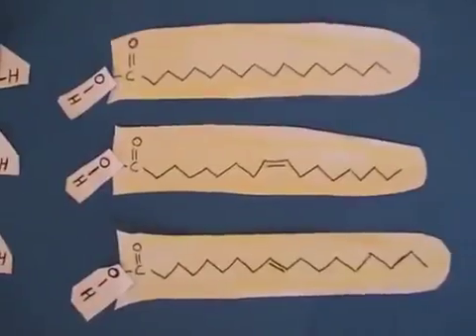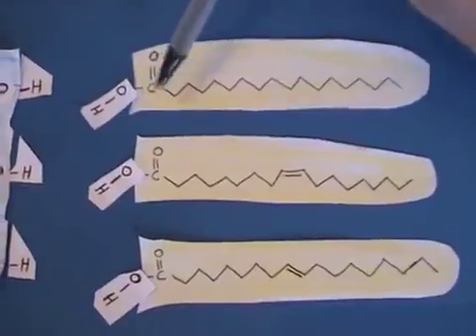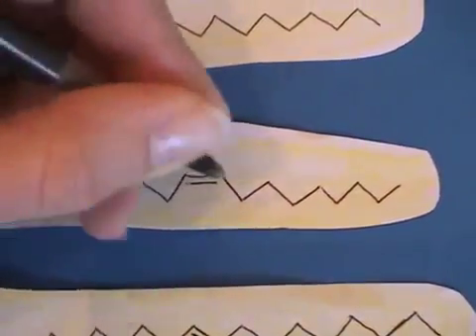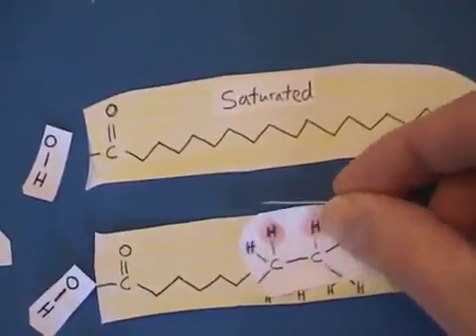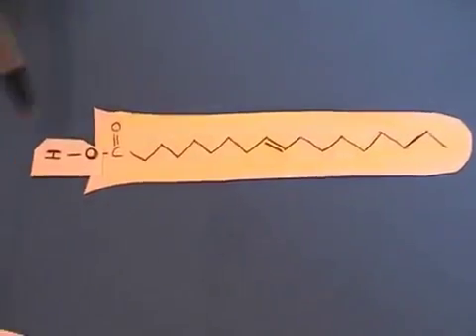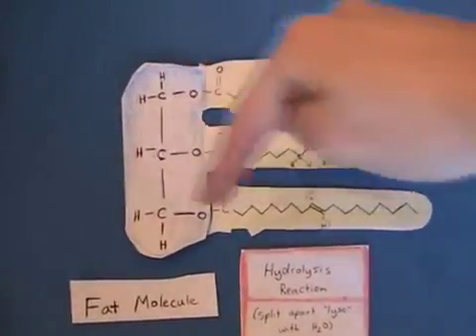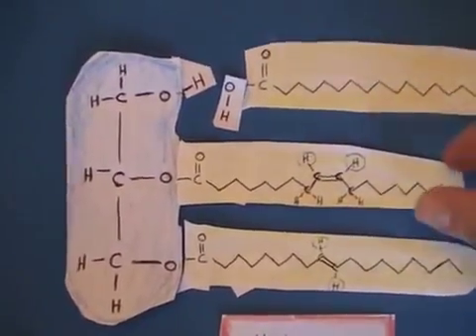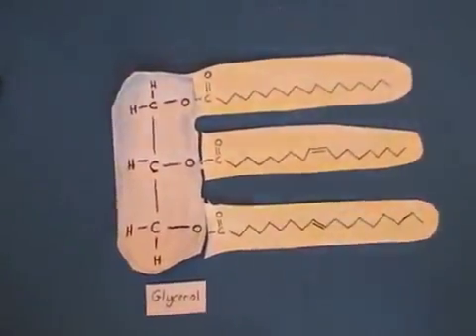Saturated-Unsaturated Fatty Acid Structures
Module Name: Saturated-unsaturated fatty acid structures